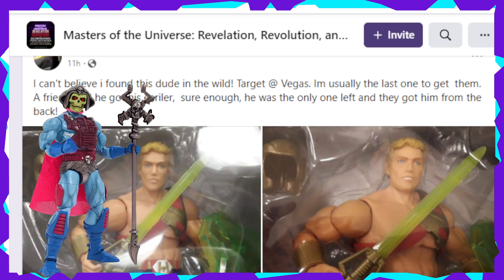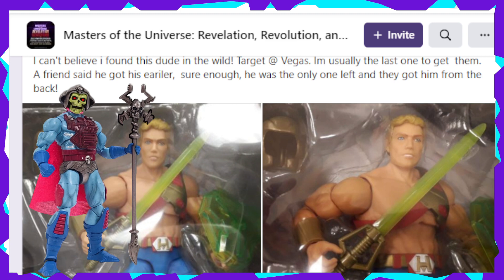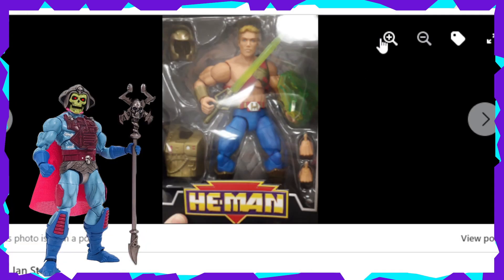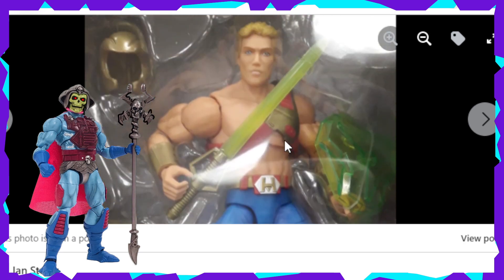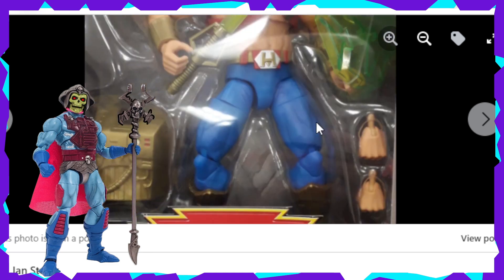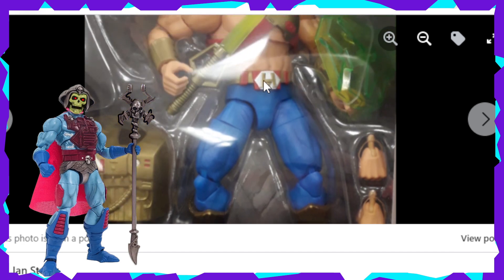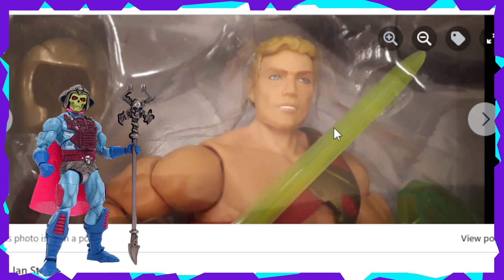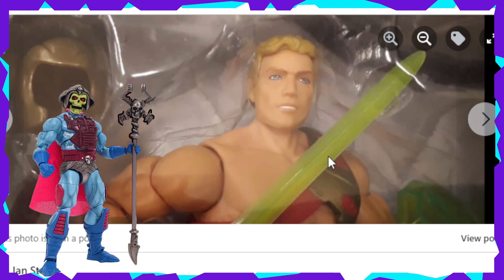Masters Of The Universe Masterverse New Adventures He-Man Store Found!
Geek News Covering Masterverse NA He-man